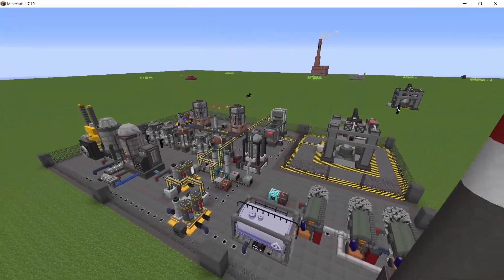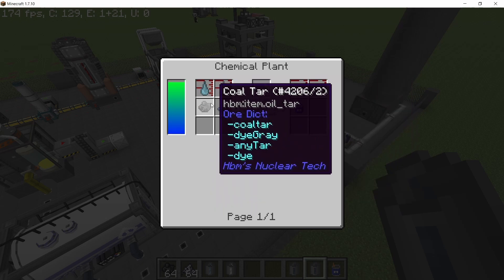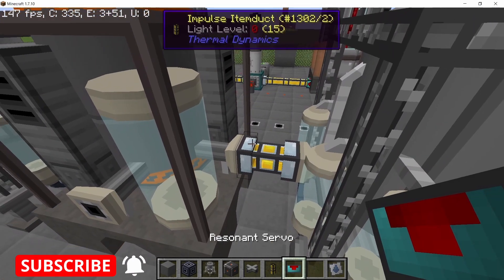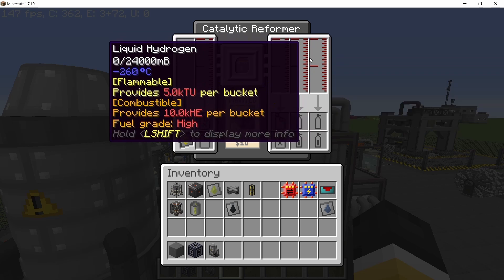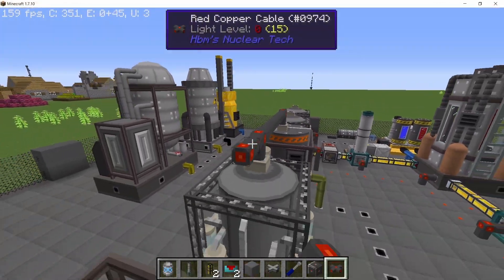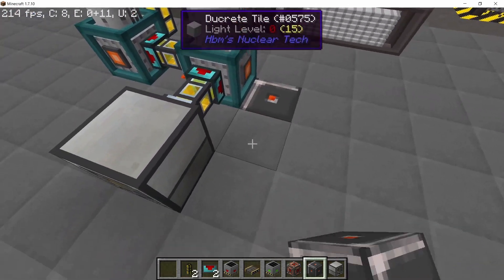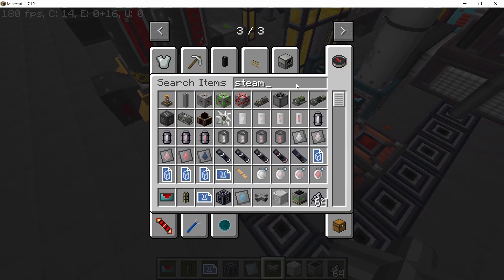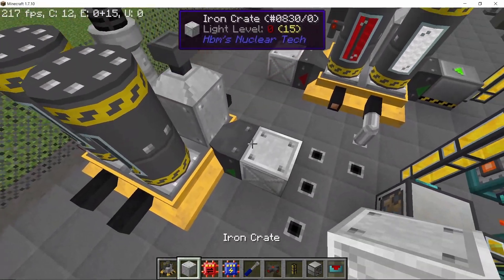Leaded Coal Gasoline - Upgrading the Thermal Power Plant - HBMs NTM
In this video I will upgrade the previously made coal gasoline power plant by converting it into Leaded coal gasoline using all the byproducts like ore slop, sour gas and heavy metal bedrock ores. I hope you guys enjoy !!

0:00 Introduction
0:30 Leaded Coal Gasoline Production
1:30 Oil Tar (Ore Slop)
2:30 Petroleum Gas (Sour Gas)
3:00 Steam (Boiler)
3:30 Lead Powder (Bedrock Ore)
5:00 Tetraethyllead Antiknock Agent
6:00 Draining byproducts
6:15 Boiler Power Switch
6:30 Leaded Coal Gasoline Chemplant
7:30 Industrial Combustion Engine
8:00 Testing the Build
10:00 Combusting the Fuel